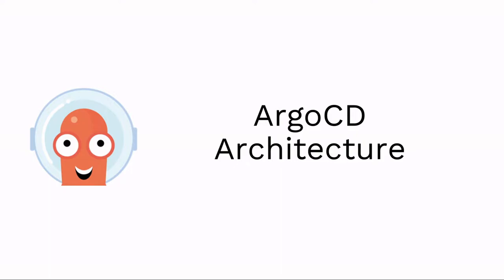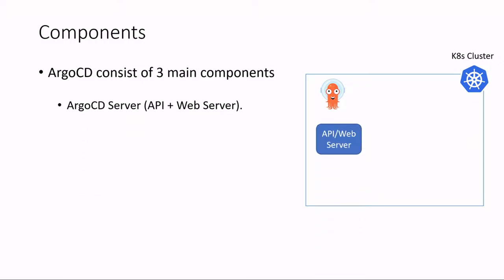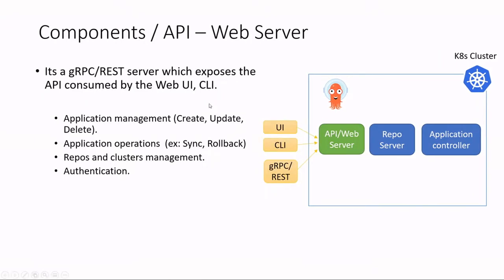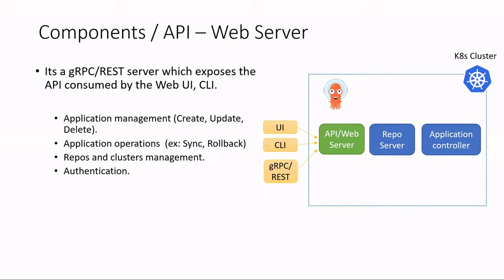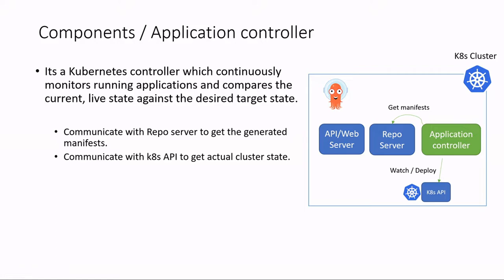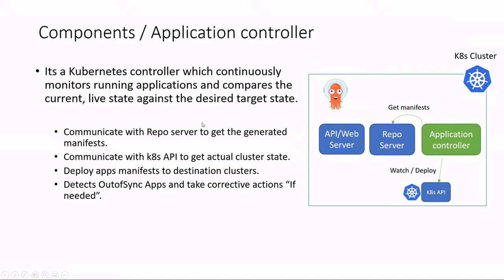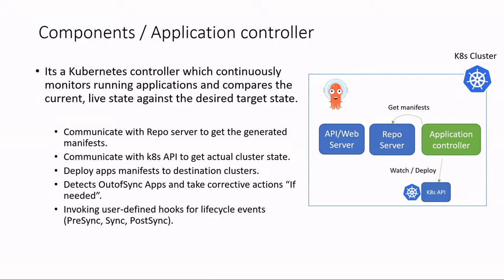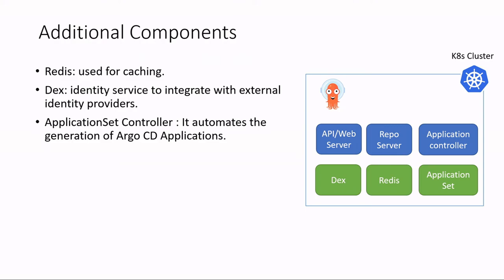Argo CD Architecture Overview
This video explains Argo CD components and what are the responsibilities for each.